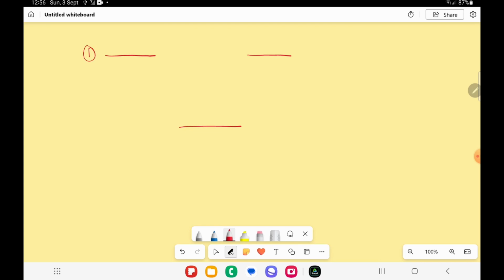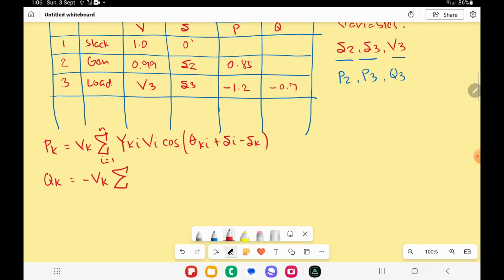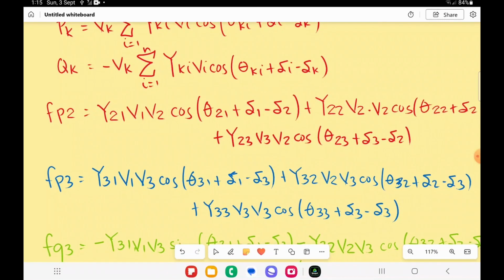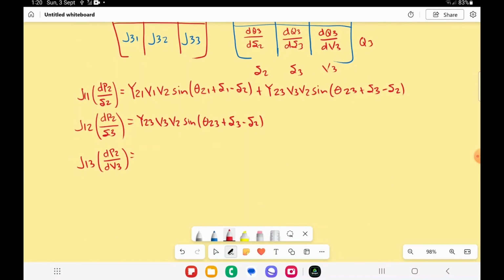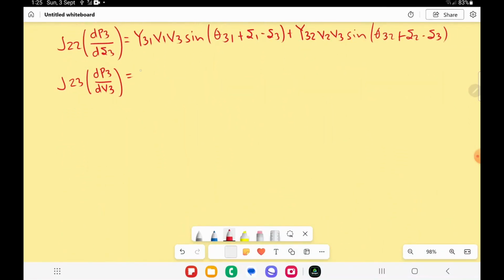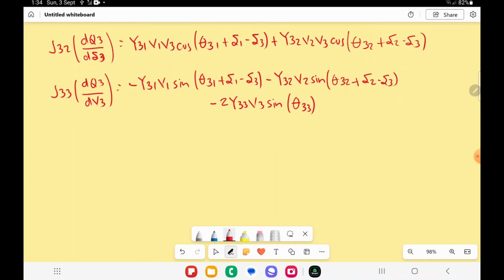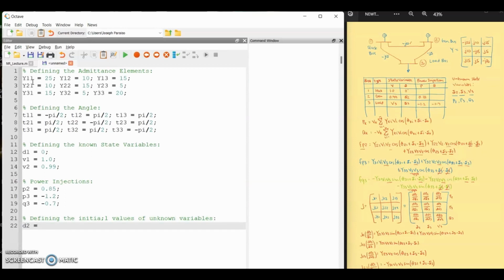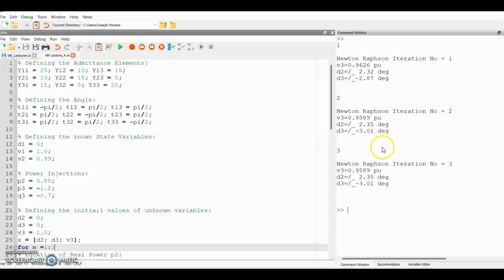NEWTON RAPHSON POWER FLOW CALCULATION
This video lectures discusses the detailed calculations of Power Flow using Newton Raphson method. This includes the detailed script/program writing of equations @josephparaiso73023